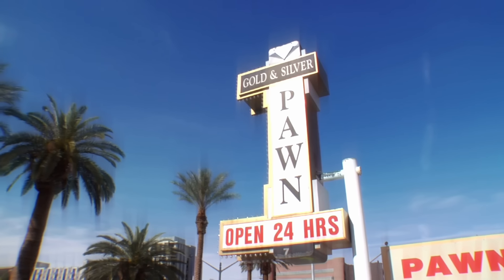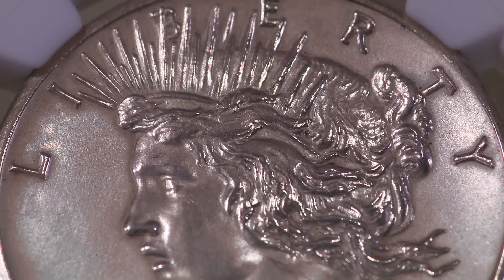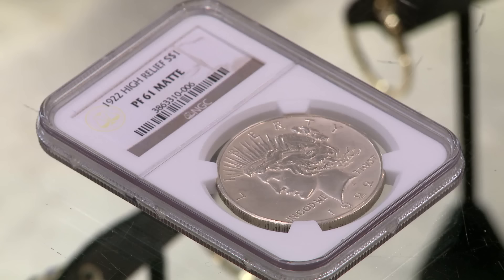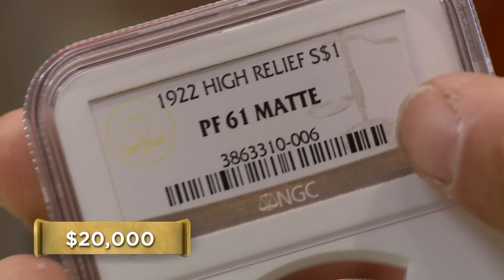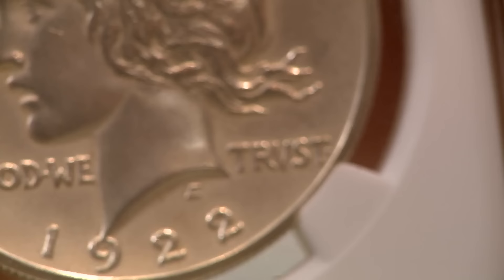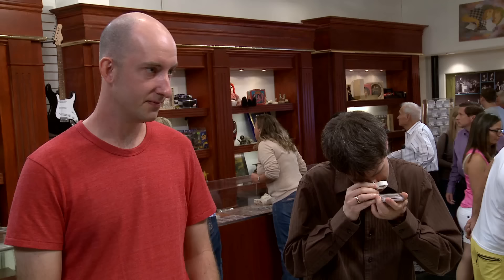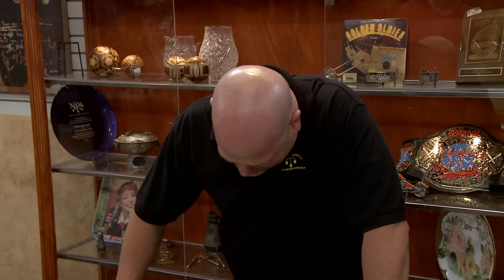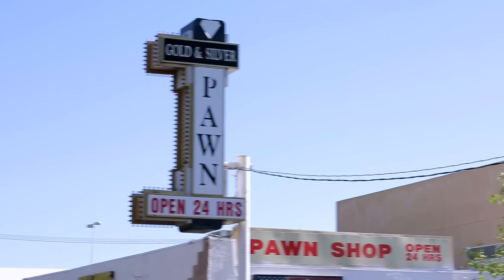Pawn Stars: VERY RARE 1922 COIN IS HOLY GRAIL OF CURRENCY (Season 10) | History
There's a lot of money to be made when the "holy grail" of old coins is brought into the shop, in this clip from Season 10, "Generation Gap".